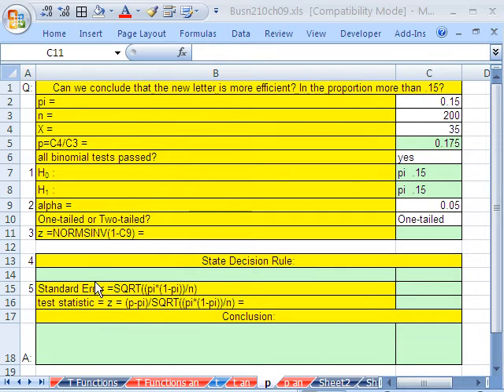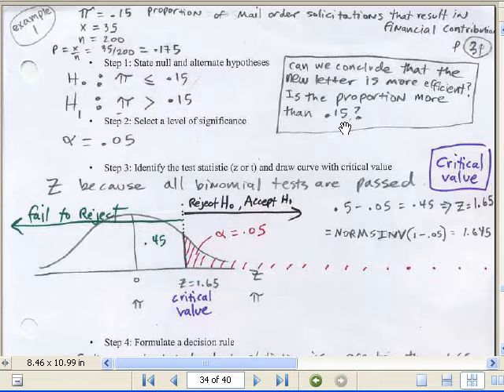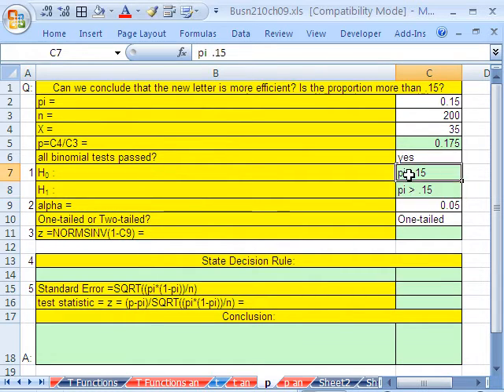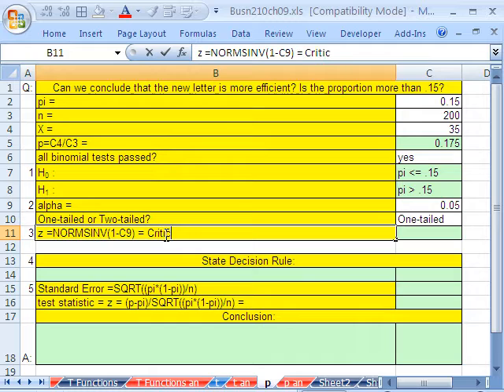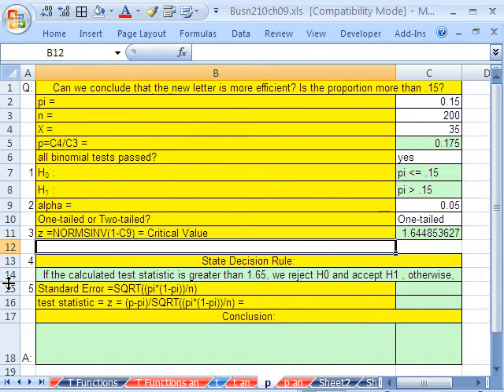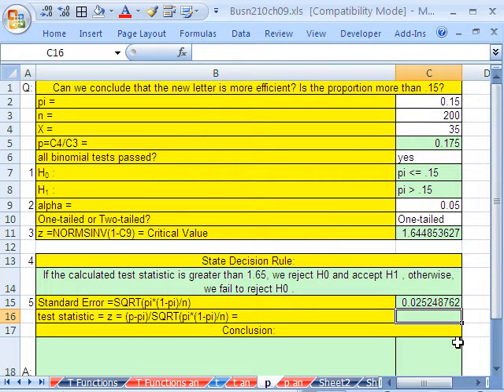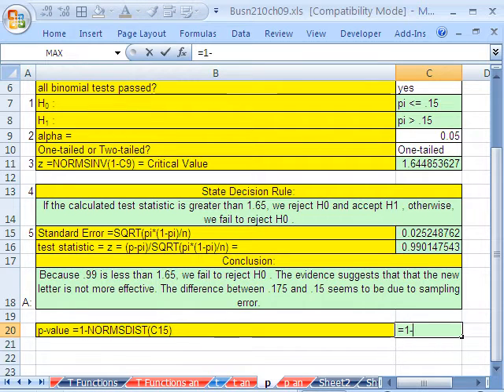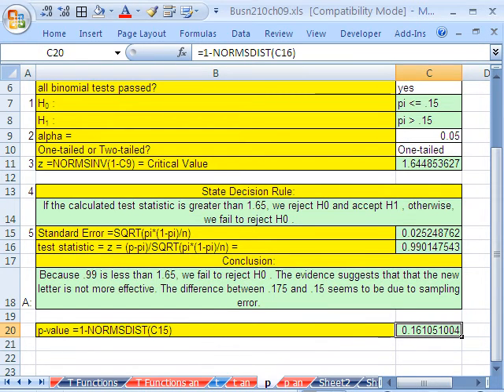Excel Statistics 93: Hypothesis Test Proportions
See how to use NORMSINV and NORMSDIST to complete a hypothesis test about a population proportion.